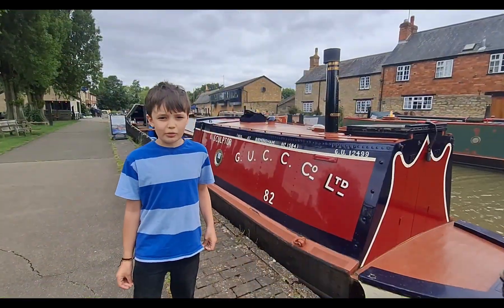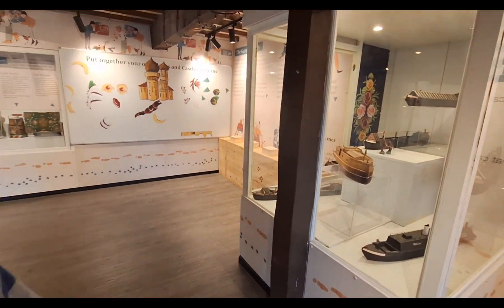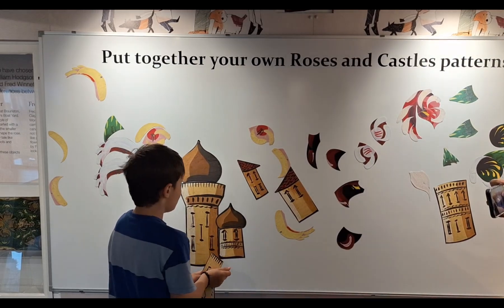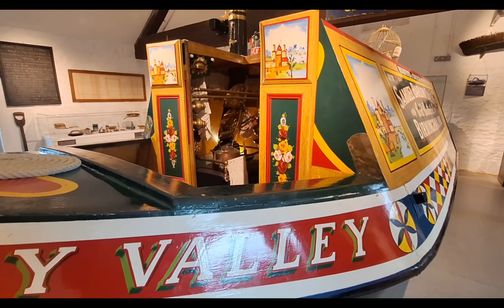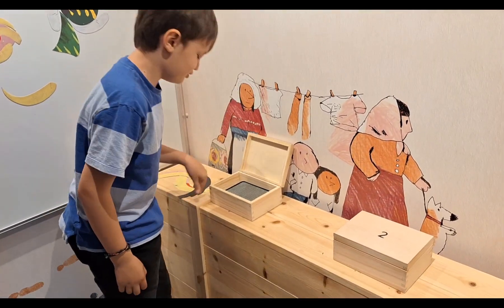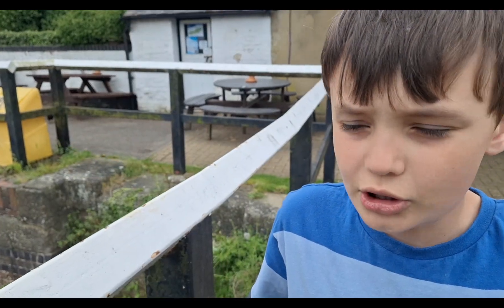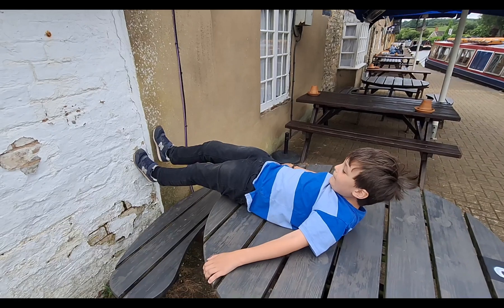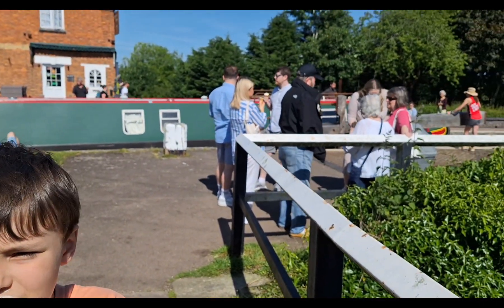Exploring Stoke Bruerne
This week we moored up in Stoke Bruerne. I looked around the wonderful canal museum and explored above the tunnel.